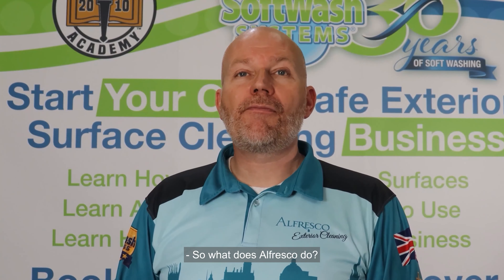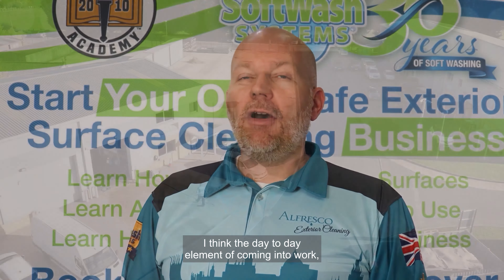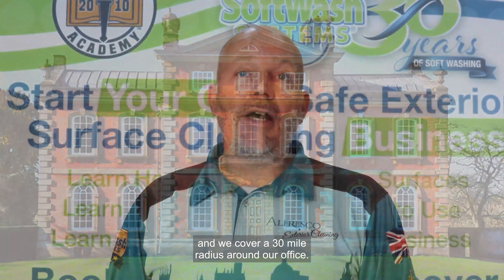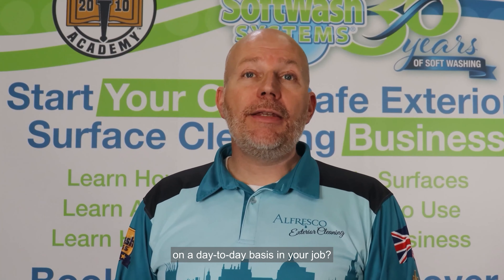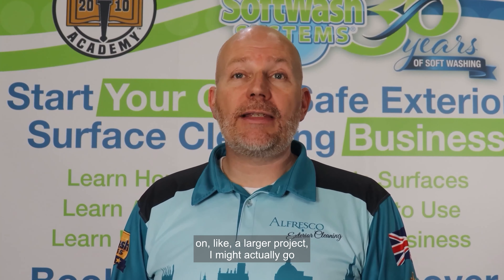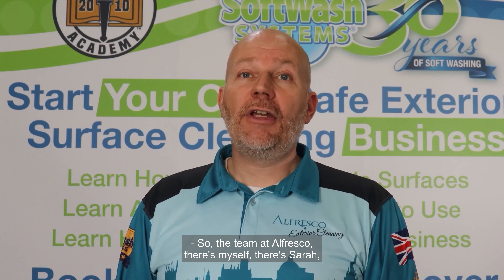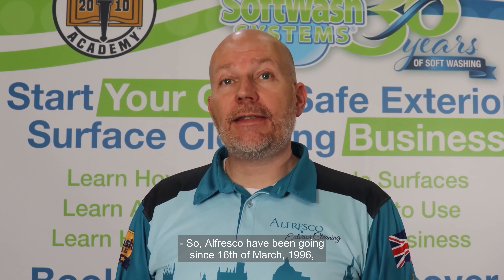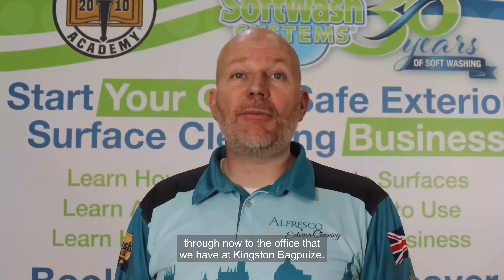Mark-Toovey-Alfreco-Exterior-Cleaning-Bio-Video-softwash-systems-com(08000496098)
Mark Toovey from Alfresco Exterior Cleaning delivers his Bio Video.
Mark is also a SWS Pro Staff member and regularly teaches at our Discover Softwash Courses in Ashford, Kent.

Discover Softwash courses are a great way to start a business in exterior cleaning, it is a great network to join.

To watch Teodora Smith (co-founder of Softwash Systems Training UK) deliver her Softwash Systems bio video, click the link below,